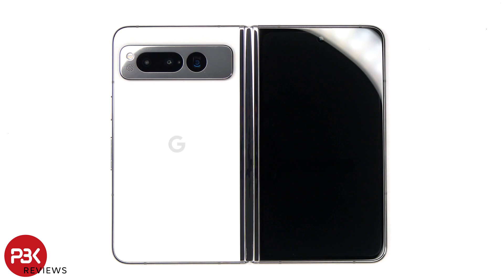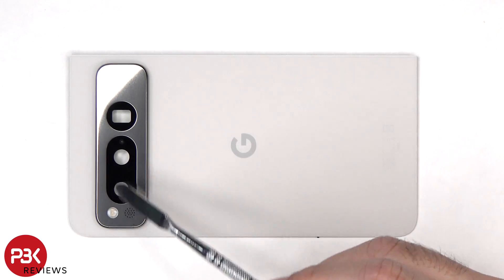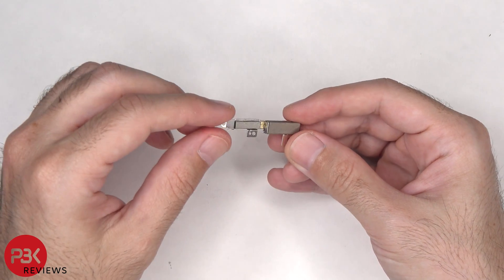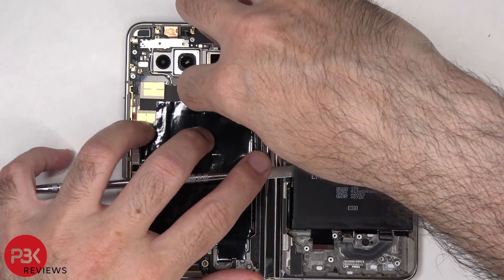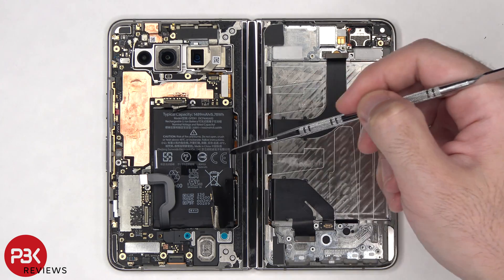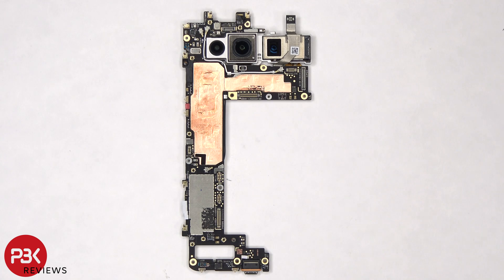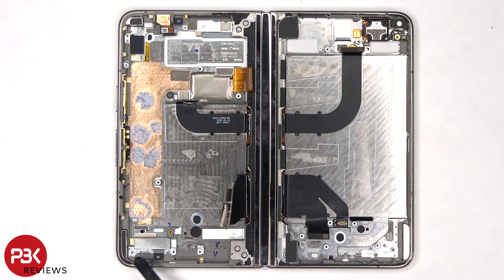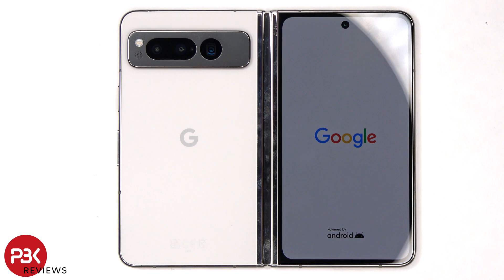Google Pixel Fold Teardown. A Look Inside Google's Foldable.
300LSE Adhesive